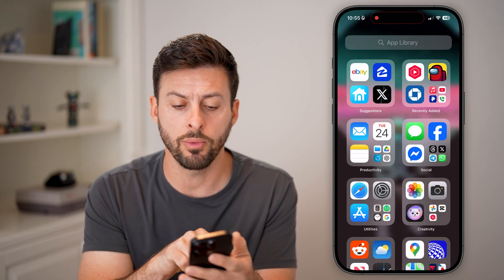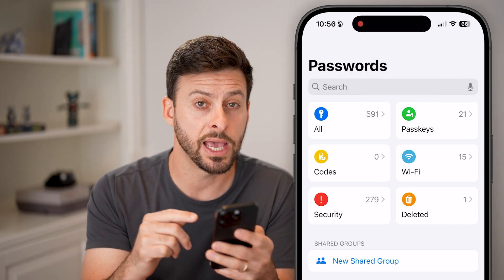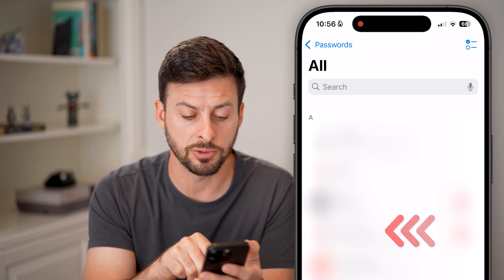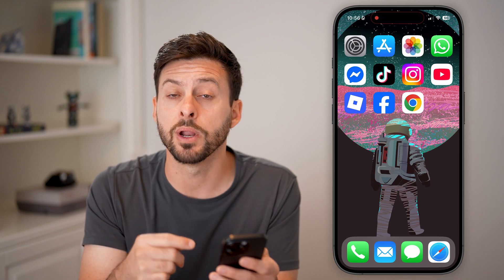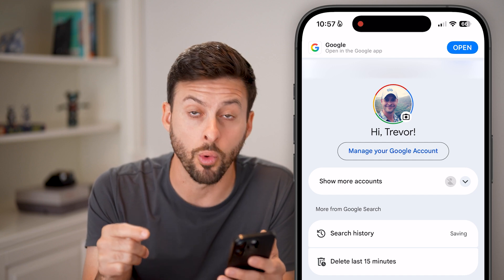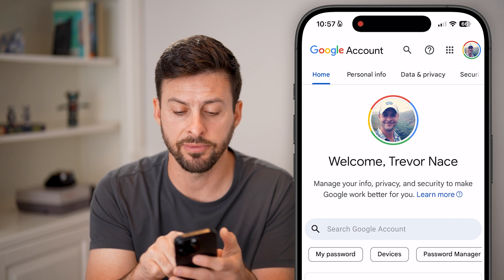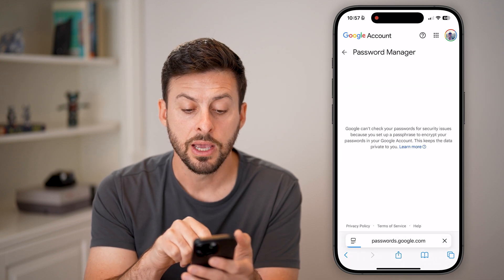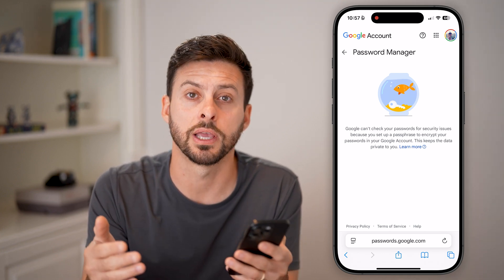How To Find All Saved Passwords On iPhone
Here's how to find all of the currently saved passwords on your iPhone so you can copy and paste and use them however you want.